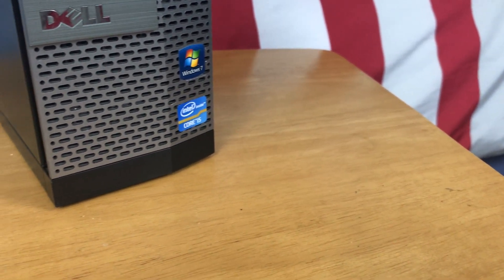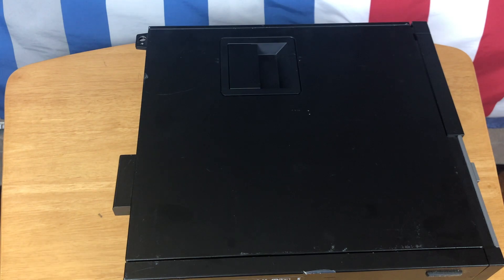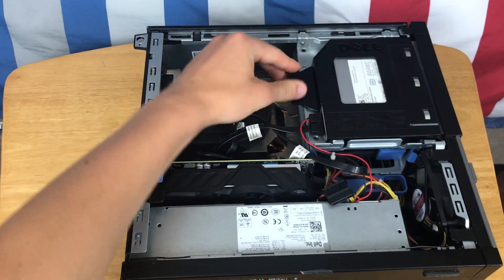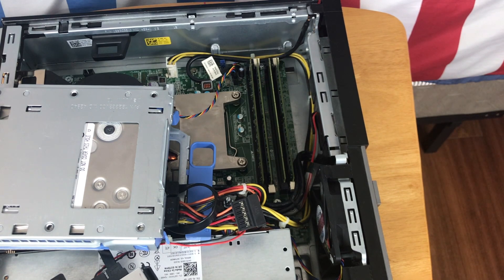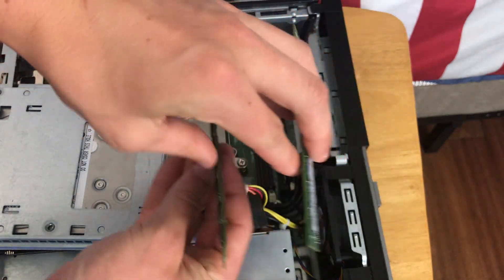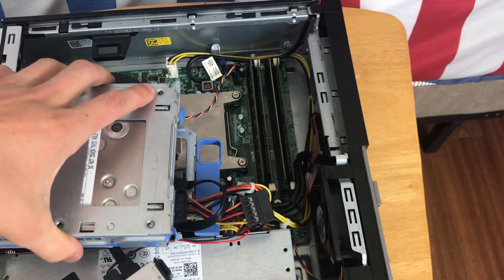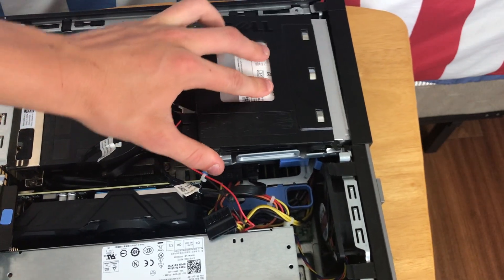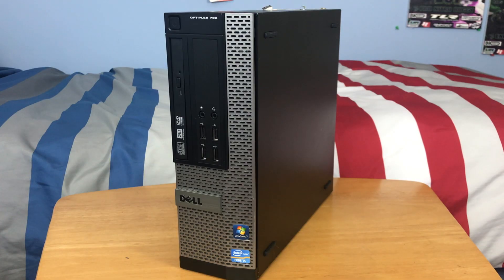How To Upgrade/Replace the RAM in Dell Optiplex 790!